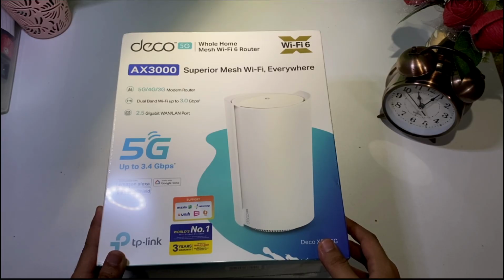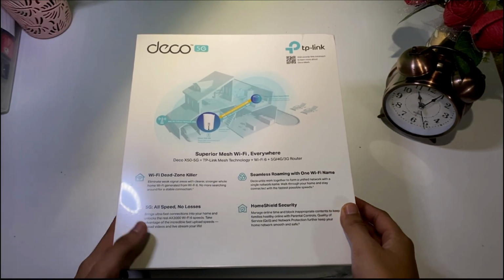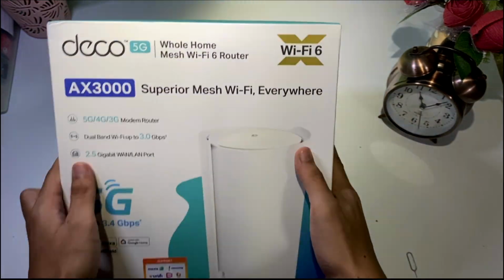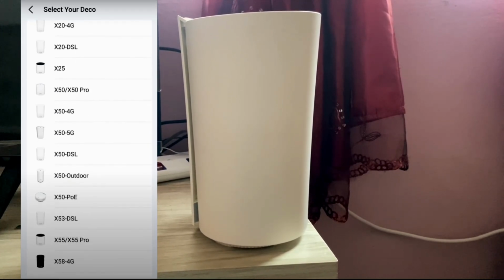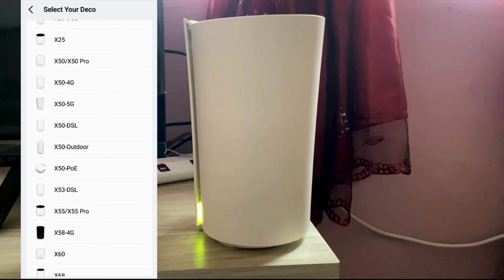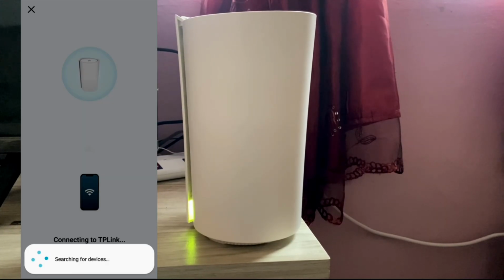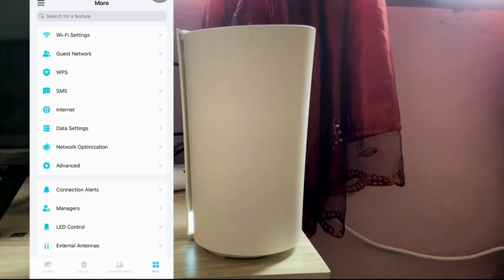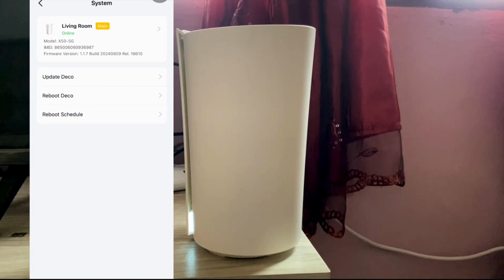TP-Link Deco X50-5G Review – The Best 5G Wi-Fi Router for Speed & Coverage?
In this video, I review the TP-Link Deco X50-5G, a powerful 5G router that combines blazing-fast internet speeds with seamless whole-home Wi-Fi coverage.

📡 Whether you’re a gamer, content creator, or a family looking for strong, reliable Wi-Fi, this router might just be the upgrade you need.

🔍 In this video, you’ll find:
 • Setup process using Deco app
 • Final verdict: Is it worth your money?

✅ Supports Wi-Fi 6
✅ 5G SIM support – No fiber needed
✅ Perfect for homes with weak broadband